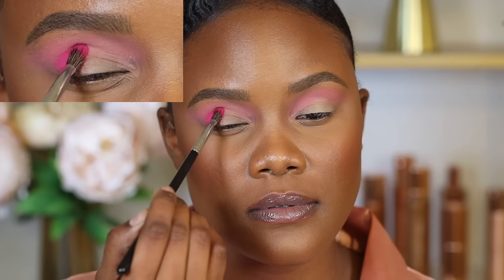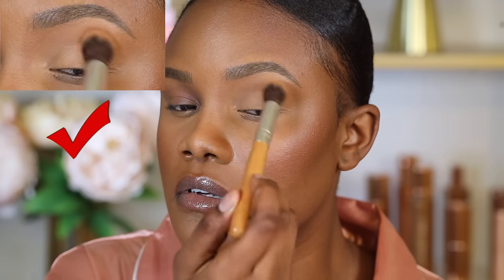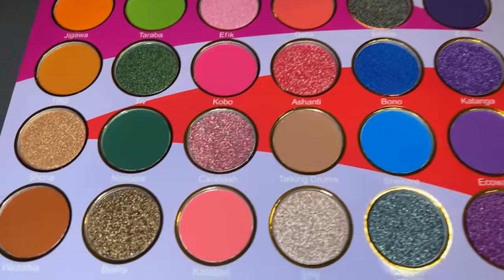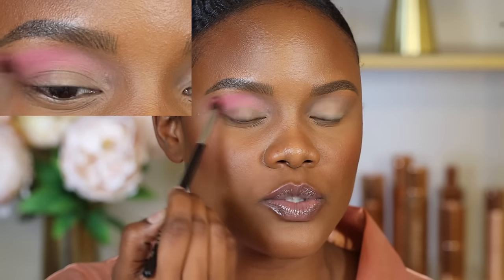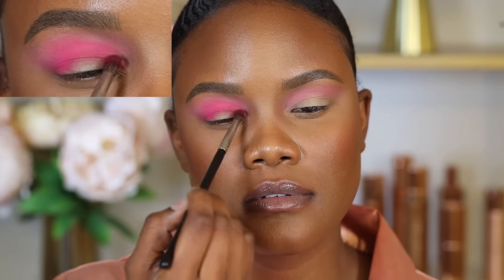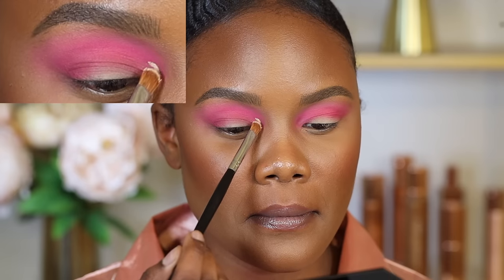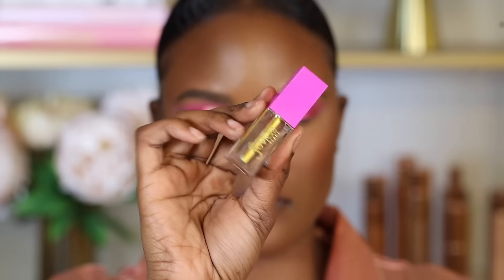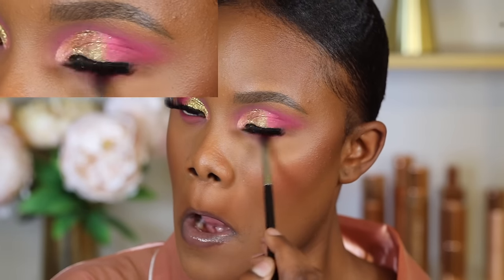How to Apply & Blend Your Eyeshadow FLAWLESSLY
Hey beauty! Today's makeup tutorial is an eye makeup tutorial and it's an eyeshadow tutorial on how to flawlessly blend your eyeshadow for beginners. In this eye makeup tutorial, I go in detail on how to apply the eyeshadow and how to blend the eyeshadow.  In this video, you'll learn how to blend your eyeshadow like a pro and how to blend eyeshadow perfectly.

MAC Cosmetics Paint Pot Eyeshadow Primer in Soft Ocre